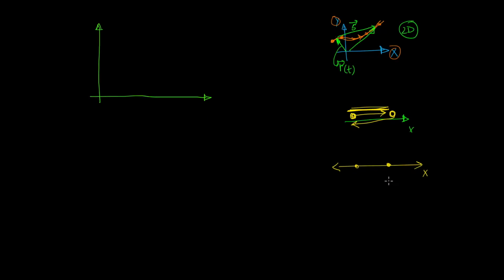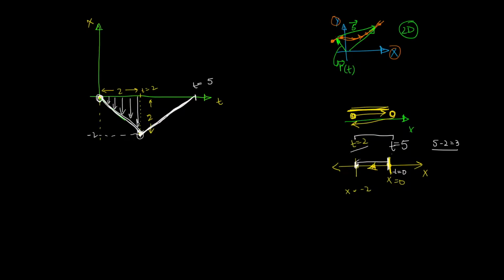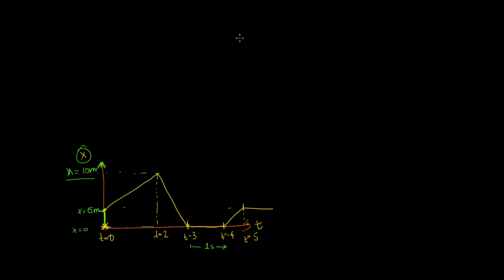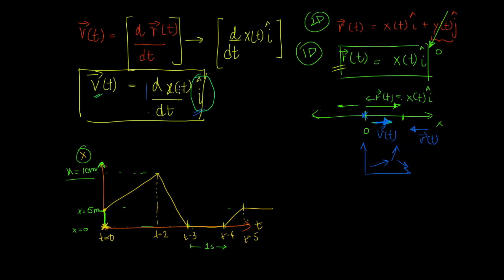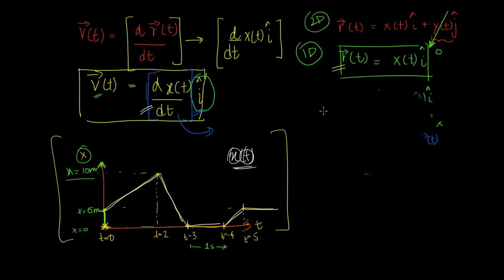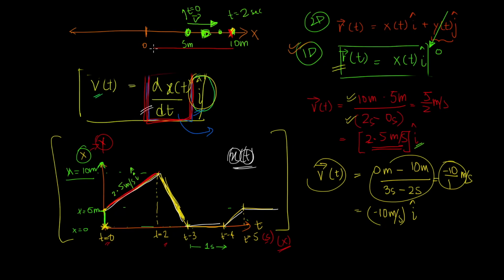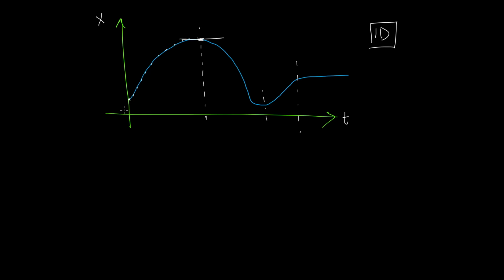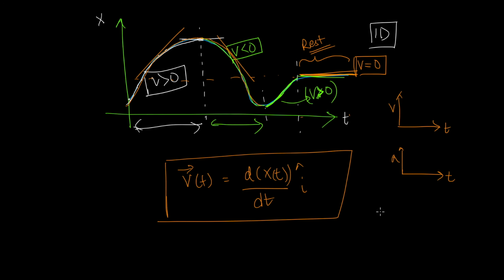Motion and Kinematics | Position verses Time Graphs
Hey Folks, this is the start of a new series in Kinematics. In this video we talk about the Position verses Time Graphs and discuss what they signify. We shall move on to Velocity vs Time Graphs next.

Have Fun